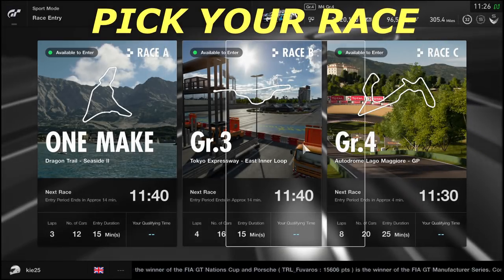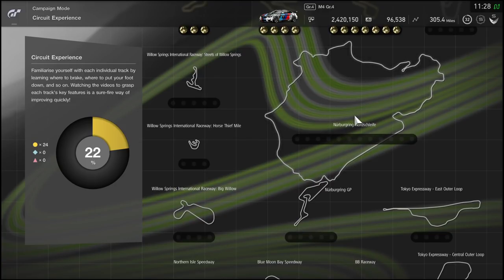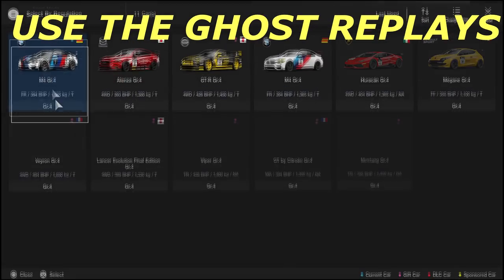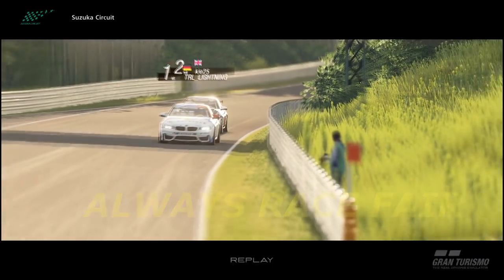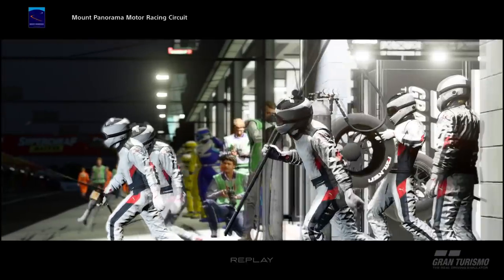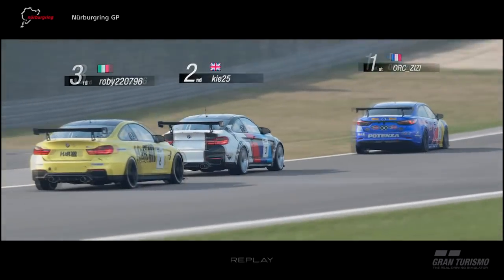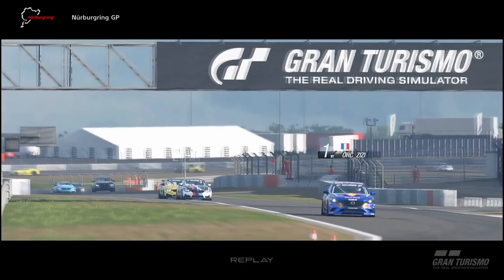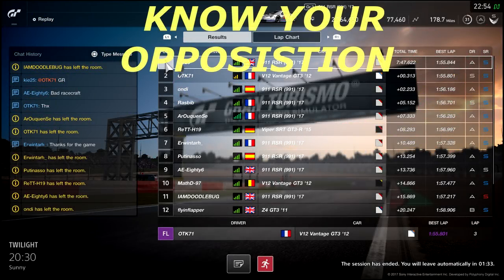GT SPORT 10 TIPS TO IMPROVE YOUR DRIVER RATING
GT SPORT 10 TIPS TO IMPROVE YOUR DRIVER RATING, IMPROVE THE GT SPORT EXPERIENCE WITH THESE ESSENTIAL TIPS.

WHEEL USED T500RS

PLAYING ON PS4 PRO